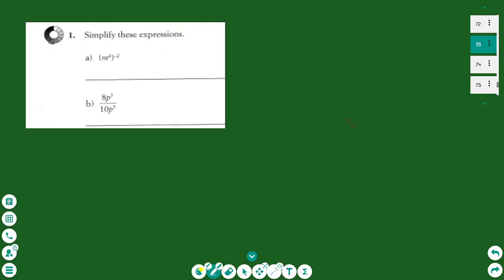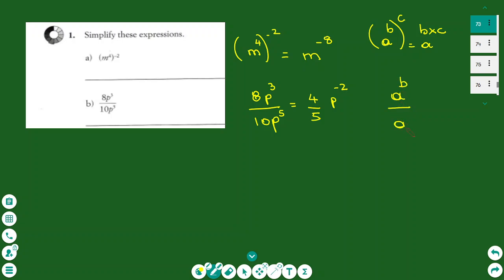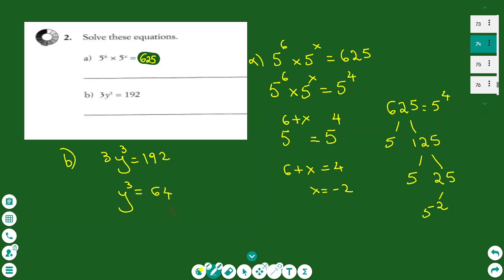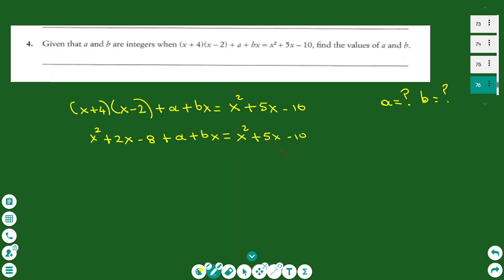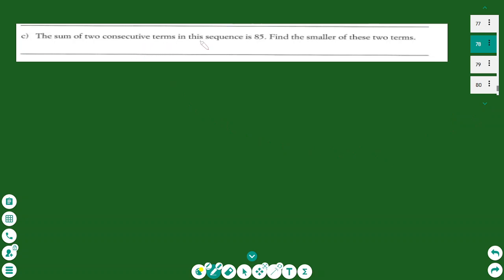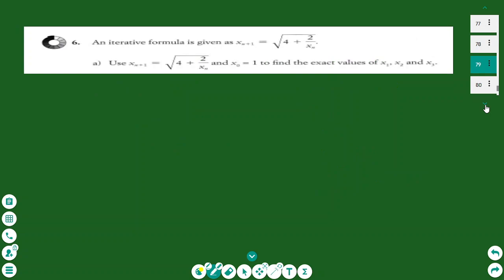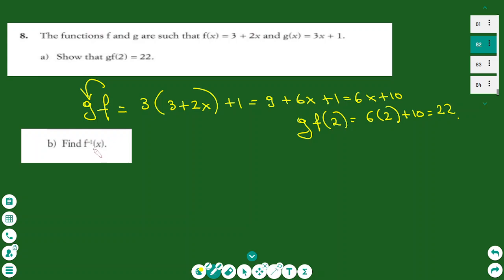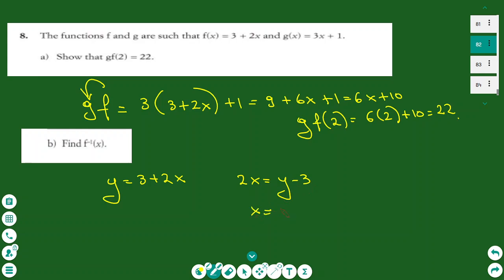Algebra Challenge GCSE higher Maths Exam Revision and Practice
Welcome to my math tutorials . On this tutorial I will cover exercises in Algebra in GCSE higher Maths level showing all methods to know for exams.